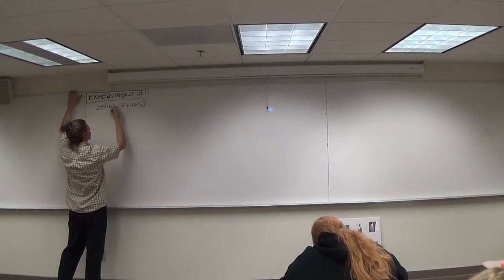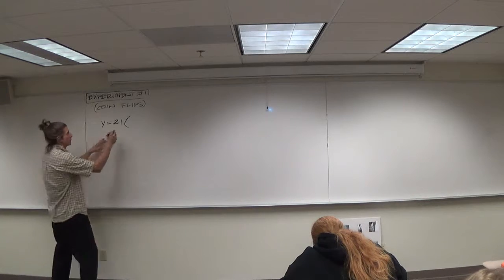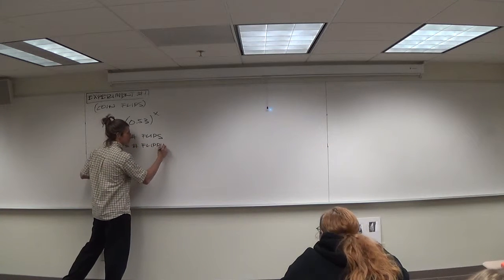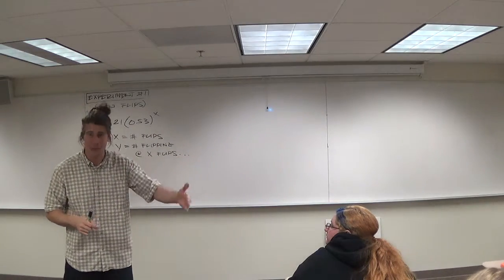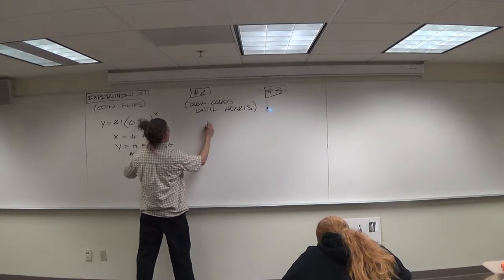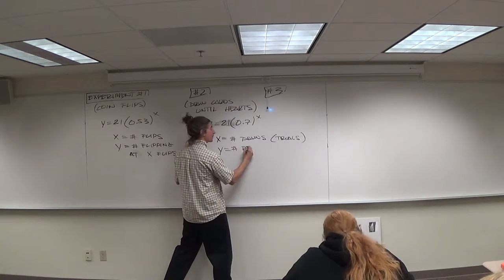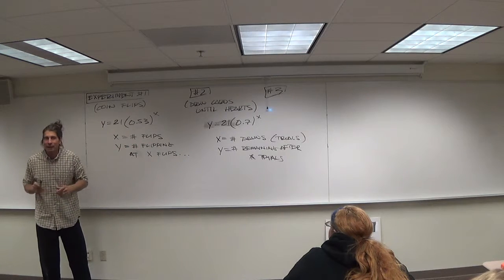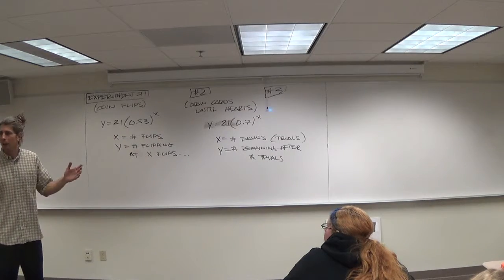2.12.14 (Wrapping up Our Modeling!)